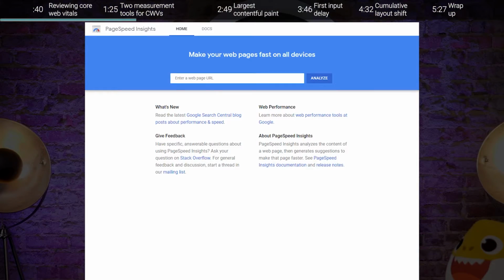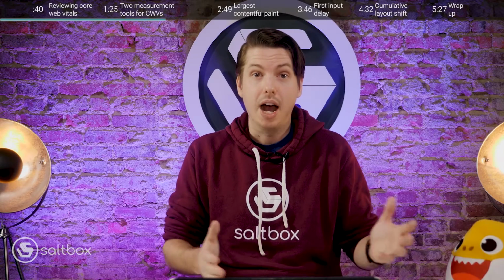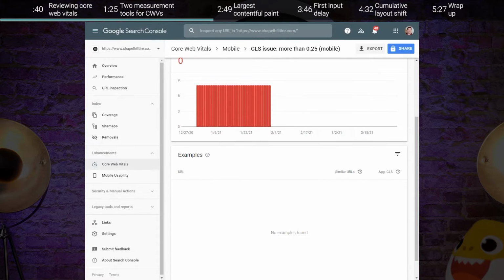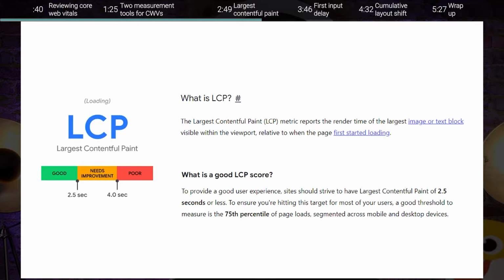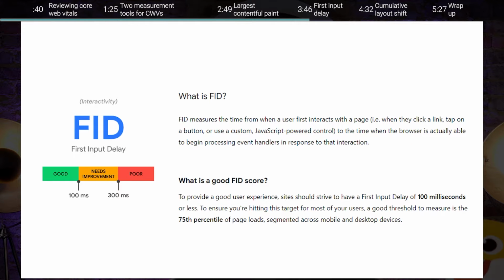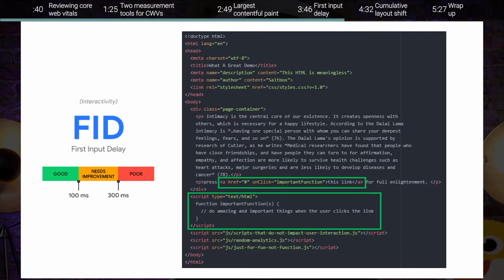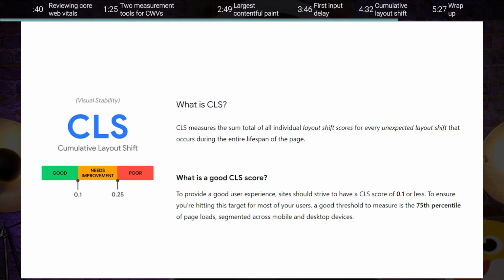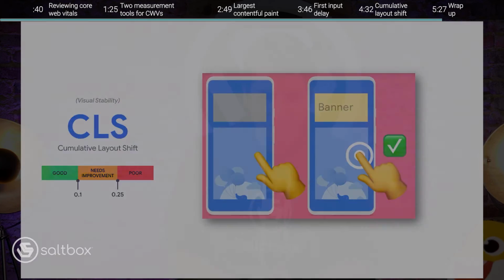Google Core Web Vitals Update - SEO and Web Development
May is here, which marks the beginning of the Google Core Web Vitals update. Here, we break down what this update is, why it is important, and how you can help get your website ready.

⏱️TIMESTAMPS⏱️
00:00 - Intro
00:40 - Reviewing core web vitals
01:25 - Two measurement tools for CWVs
02:49 - Largest contentful paint
03:46 - First input delay
04:32 - Cumulative layout shift
05:27 - Wrap up